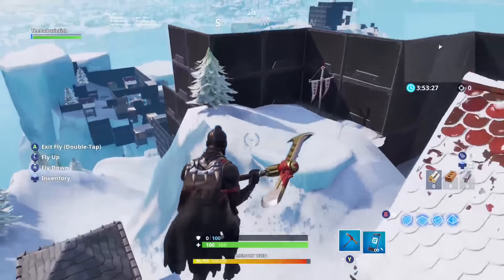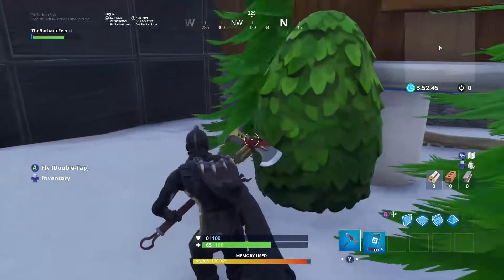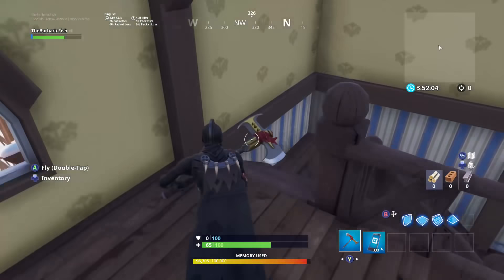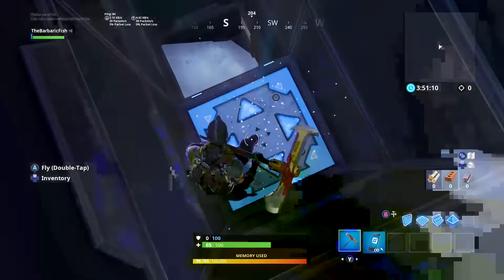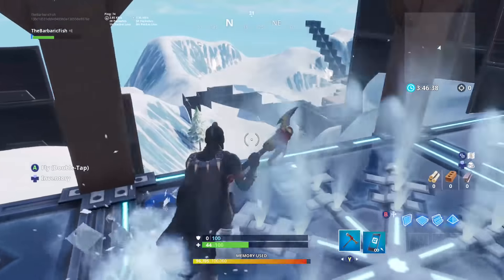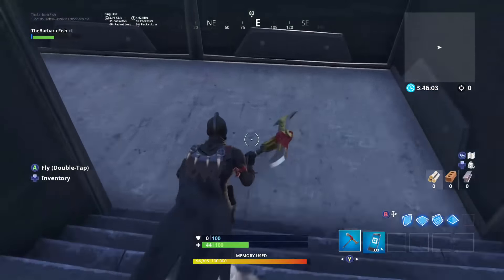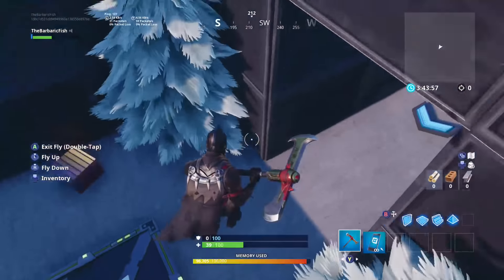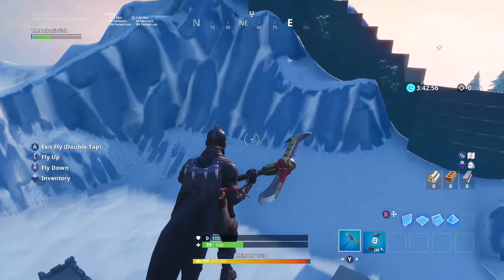How to complete Escape Room 3.0 HARD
Make sure to try this map out and like the video if you want more maps!